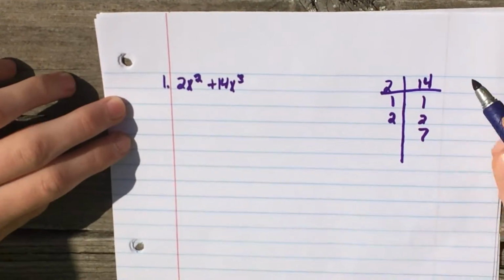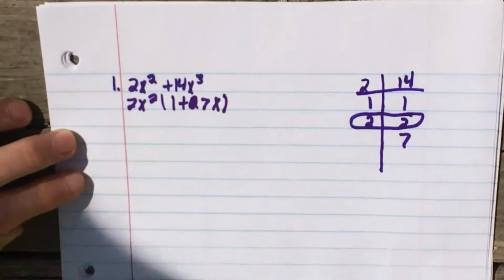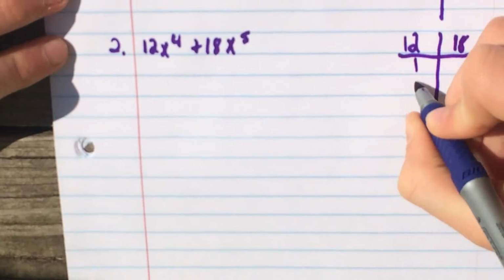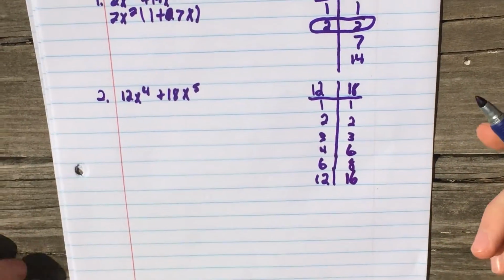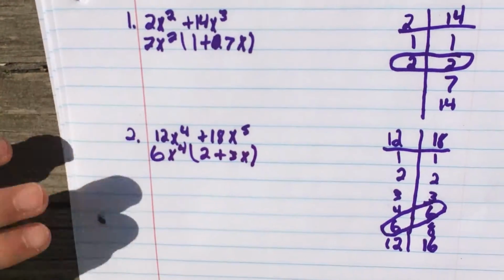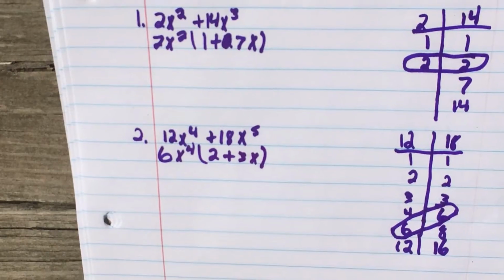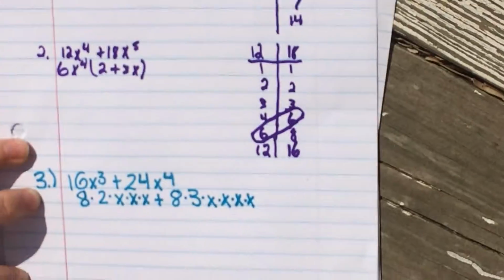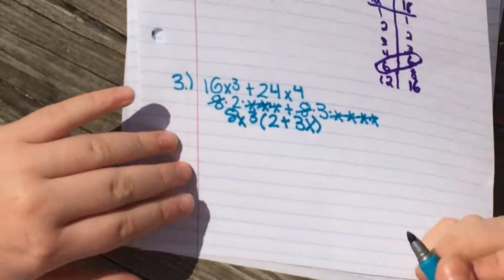Factoring By Using a GCF